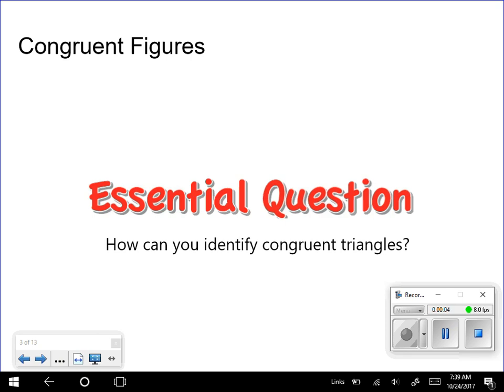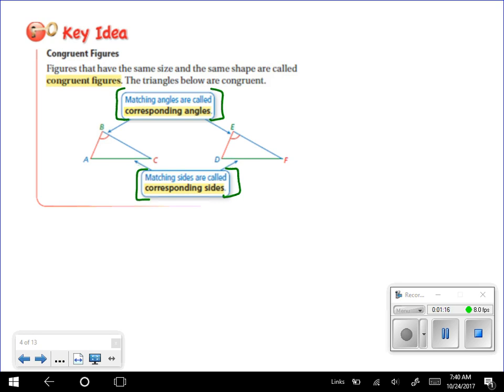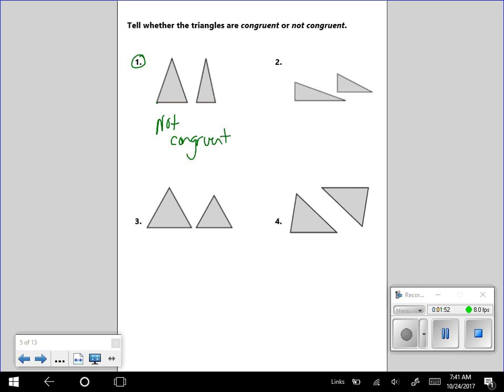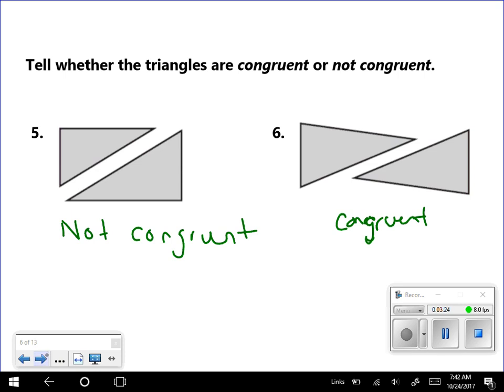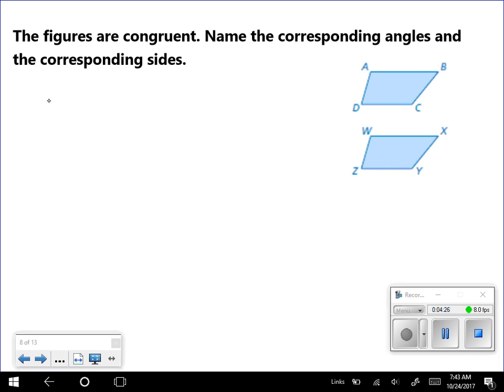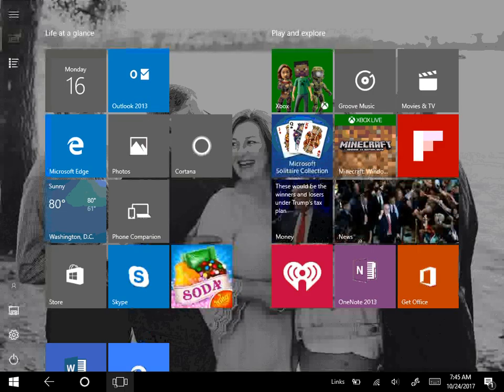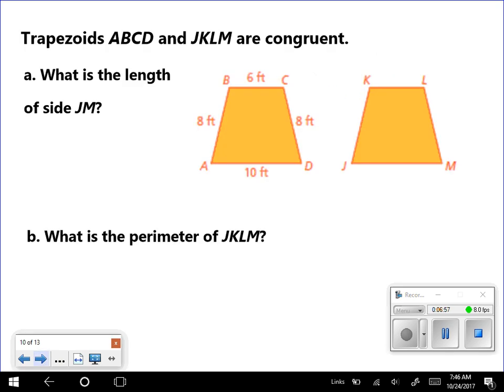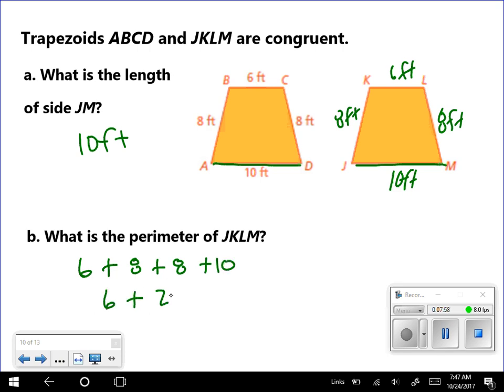Math 8: Congruent Figures